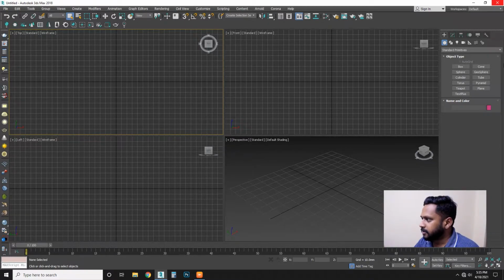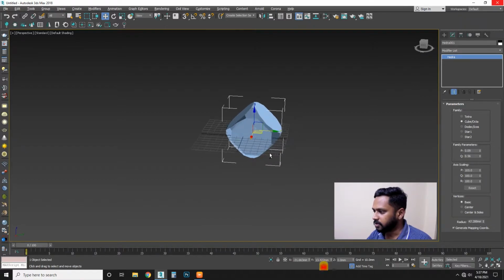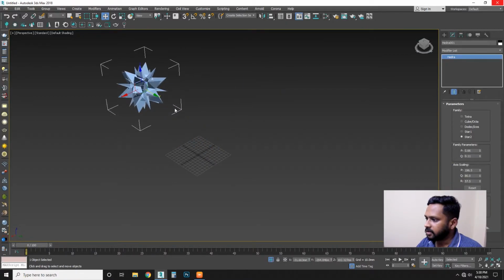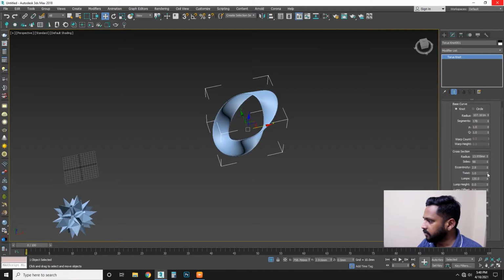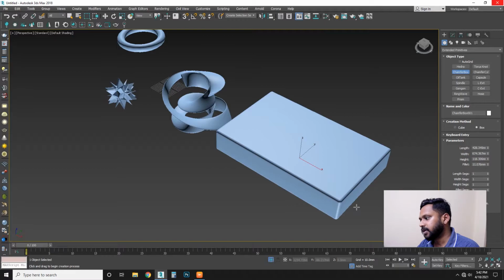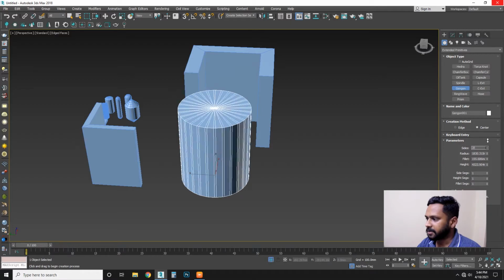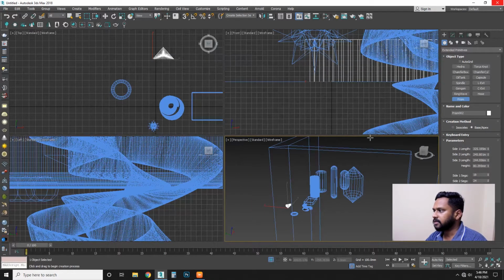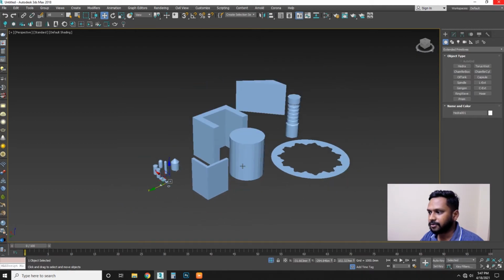3DS MAX BASICS FOR BEGINNERS - EP-02 / Tutorial for beginners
3DS MAX BASIC Tutorial for beginners to advanced level

Short Cuts :
Ctrl+N New scene
Views
T Top
B Bottom
L Left
F Front
U Isometric user
P Perspective user
C Camera
Shift+4 Spot/directional light

Shift+X Edge constaint
Ctrl+Shift+W Target weld
Alt+C Cut
Ctrl+Shift+Q Quickslice
Alt+H Hide
Alt+I Hide unselected
Alt+U Unhide all
Z Zoom selected all
Alt+Shift+Ctrl+Z Zoom in 2X
Alt+Shift+Z Zoom out 2X
Ctrl+W Zoom region mode
[/ Scroll wheel forward Zoom viewport in
]/Scroll wheel backward Zoom viewport out
Ctrl+P/Middle mouse button Pan view
I Interactive pan
Ctrl+R Arc rotate
Alt+W Min/max switch

Editable Poly
1 Vertex level
2 Edge level
3 Border level
4 Poly level
5 Element level
Shift+E Extrude mode
Ctrl+Shift+B Bevel mode
Ctrl+Shift+C Chamfer mode
Ctrl+Shift+E Connect
F2 Shade selected faces
F3 Wireframe/smooth and highlight
F4 View edged faces
Space Selection lock
Q Select
Ctrl+Left mouse click Add to selection
Alt+Left mouse click Remove from selection
W Move
E Rotate
R Scale
G Hide grids
S Snaps
A Angle snap
Ctrl+Shift+P Percent snap
Ctrl+C Create camera from view
F5 Restrict movement along specific axis
F8 Restrict plane cycle
F9 Render last
F10 Render scene dialogue
0 Render to texture dialogue
Shift+Q Quick render
M Material editor
6 Particle view
8 Enviro¬nment and effects dialogue
9 Open advanced lighting panel
F11 Open MAXScript listener
Alt+Ctrl+Q Open last used explorer
Alt+Q Isolate selection
Alt+W Maximise viewport
Ctrl+H Place highlight
H Select by name/s¬elect from scene
Ctrl+D Select none
Ctrl+I Select invert
Page up Select ancestor
Page down Selct child
Ctrl+V Clone